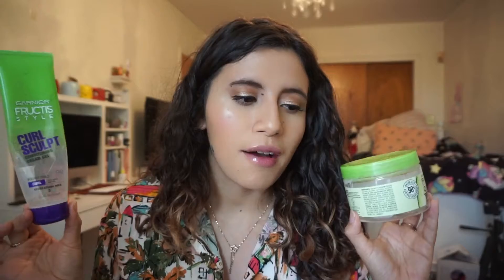products I've used up | empties & mini reviews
hi there ! today I'm going my empties. I have alot of different skincare, haircare products and more. i used up all these products and I'm sharing my overall thoughts and whether or not I'll be repurchasing in the future.
some brands that I'm discussing in this video are : drunk elephant, shea moisture, mixed chicks, garnier , hask and more.

-Age: 27

My Interests:

‣Makeup
‣Nail Polish
‣Jewelry